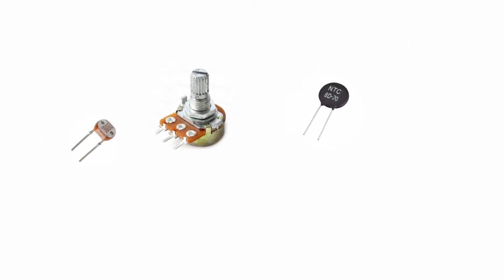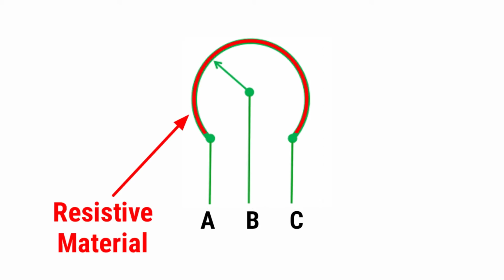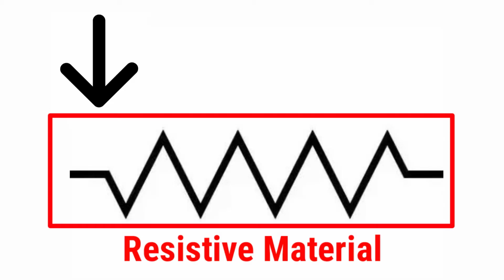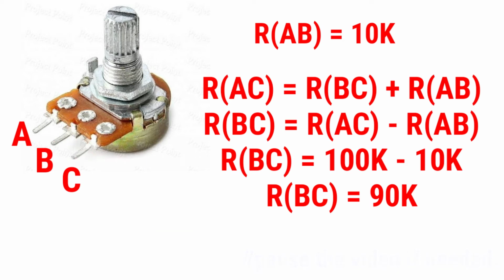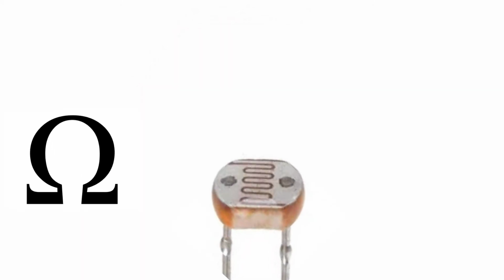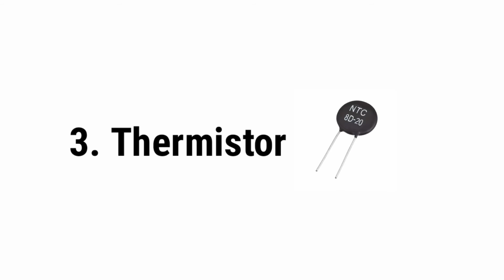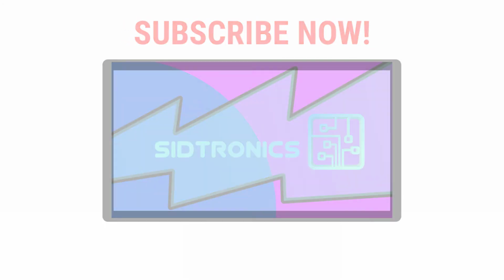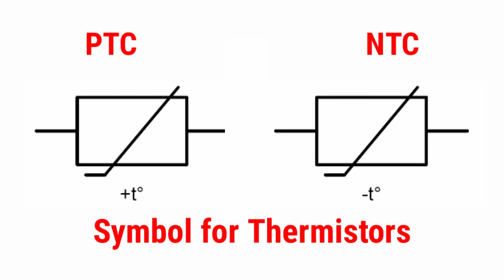Variable Resistors Explained | Sidtronics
Hello there!
In this video you will learn how variable resistors works. By variable resistors I mean those electronic components whose resistance can be changed by mechanically , digitally or any other environmental factor such as ambient light , ambient temperature etc.
I Hope you will learn something new by the end of the video.

*Timestamps of video are available in comment section.*

Tags (Ignore These):-
What are Variable Resistors?,
How Variable Resistors Works?
LDR , Thermistor , Potentiometer ,
How Potentiometer works?
How LDR works?
How Thermistor works?
What are NTC thermistors?
What are PTC thermistors?
NTC , PTC , Light Dependent Resistor ,
What are Potentiometers?,
What are LDR's?
What are Thermistors?

What you want next?
Tell me in comment section.